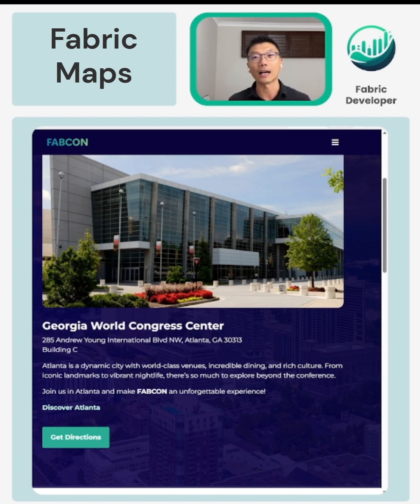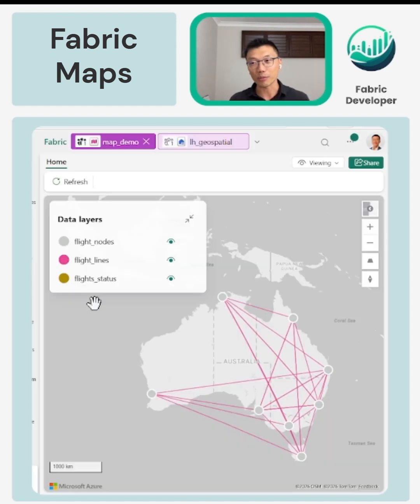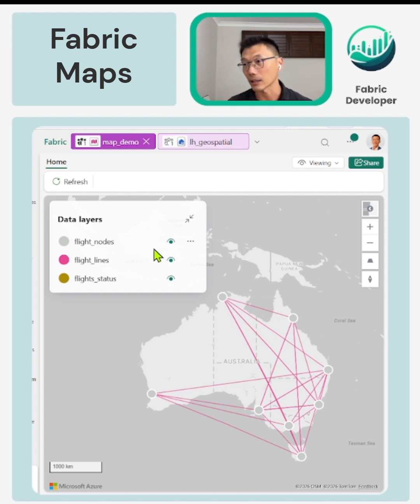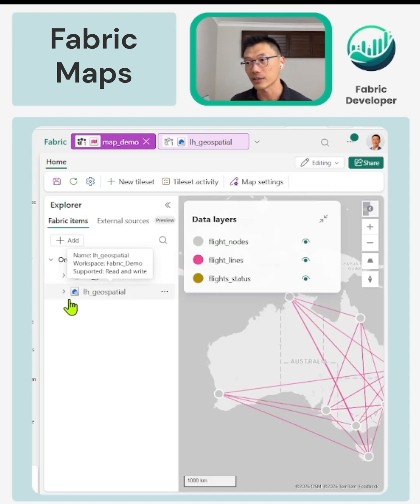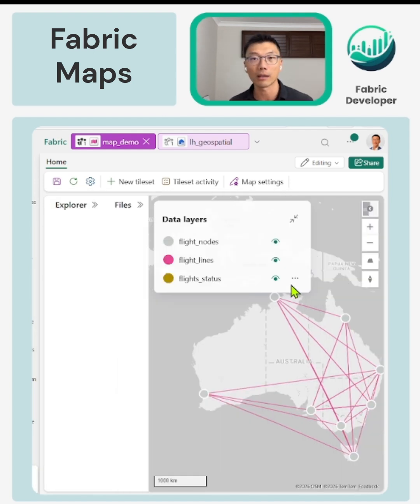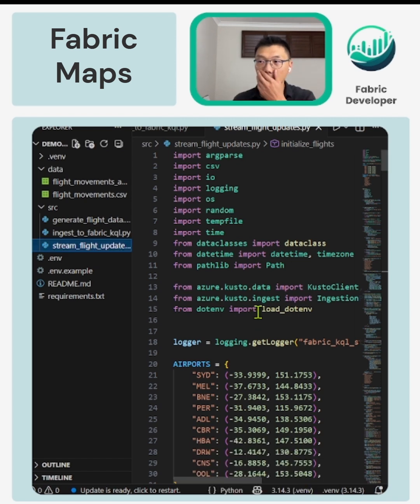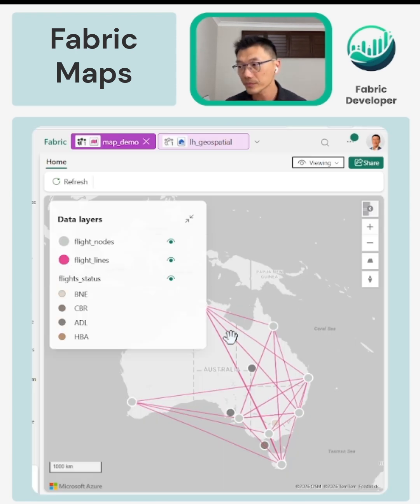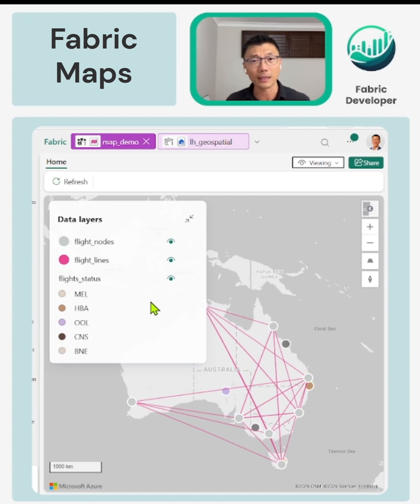Fabric Maps - new Fabric Visualisation tool (separated from Power BI)